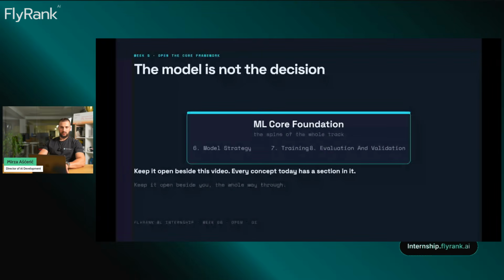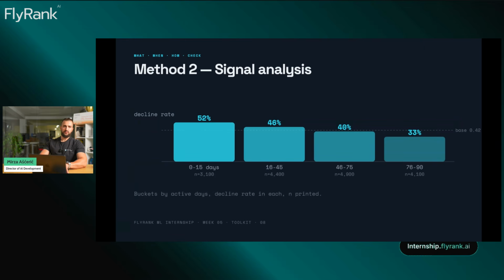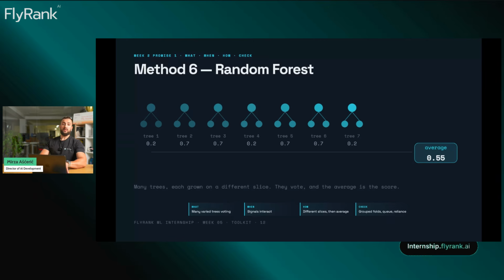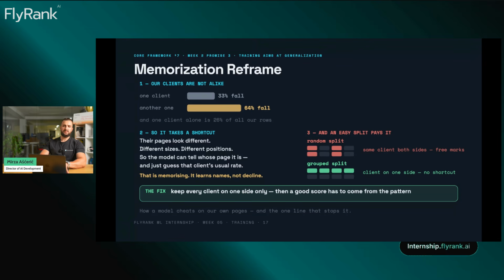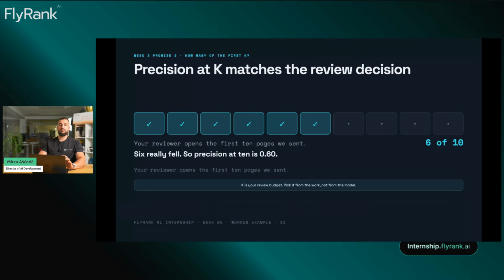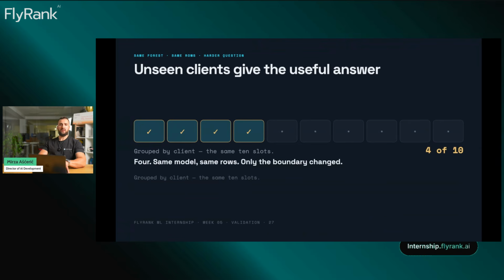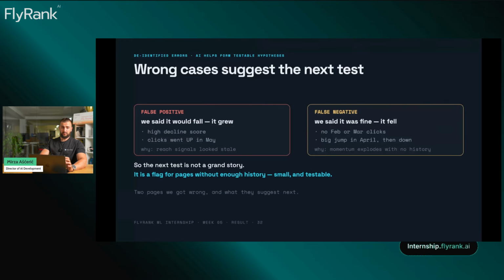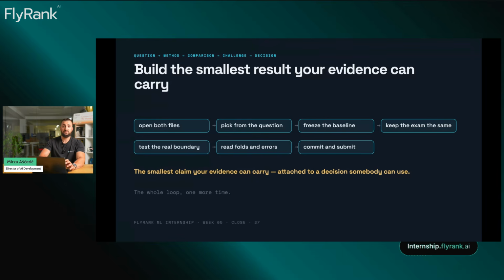Machine Learning - The ML Toolkit: Types of Models w/ Mirza Asceric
Welcome to Week 5 of the FlyRank ML Internship — Applied Search Intelligence.

In Week 2 I made you four promises: I'd explain what a Random Forest really does, we'd pick a decision metric, we'd catch a model that looks great on an easy test, and we'd talk about splitting the data. This week pays all four.

The centrepiece is a model that got the top 10 pages right — every single one, in every fold. Then we changed one line about how the data was split, and it dropped to about four. Nothing about the model changed. Nothing about the features changed. Only the question we were asking it.

By the end of this video you'll know which method fits your question, how to compare a learned model against your Week 4 rule on the same rows and the same metric, and why the most useful sentence in your notebook is usually the one about what you still don't know.

▶ NOT IN THE INTERNSHIP YET?

• The comparison contract — same rows, same folds, same metric, same K, same tie policy
• Nine methods and nine different jobs — they are not nine interchangeable models
• The transparent rule baseline, and why you freeze it before you look at any learned result
• Signal analysis, K-Means, Logistic Regression, Decision Tree, Random Forest, Gradient Boosting, PCA, permutation importance — what each is, when to use it, how to check it
• What a Random Forest actually does: many trees each memorising something different, mistakes cancelling out
• Memorisation reframed: how a model learns the client instead of the pattern
• Precision at K: picking the metric from the decision, not from habit
• A split is a deployment question — random rows vs grouped by client
• The spectacular result that should make you suspicious, not happy
• The average winner that is not a stable winner: better in three folds, worse in two
• Exact ties can quietly choose your queue
• One global top 50 vs top 10 for every client: same idea, five times the work
• Sensitivity: what the headline leans on when you strip the click-level features
• The FlyRank research paper, handed out this week — read it before Week 6

CHAPTERS
00:00 Welcome + the file to keep open
01:18 Four jobs, four Week 2 promises
02:04 One comparison contract
03:16 When a rule is still the right answer
04:27 Ask the question before choosing a method
05:40 Nine methods, nine different jobs
06:21 Method 1 — Transparent rule baseline
07:30 Method 2 — Signal analysis
08:44 Method 3 — K-Means clustering
10:16 Method 4 — Logistic Regression
11:54 Method 5 — Decision Tree
13:07 Method 6 — Random Forest
14:29 Method 7 — Gradient Boosting
15:52 Method 8 — PCA
17:16 Method 9 — Permutation importance
18:31 Choose the smallest method that answers the question
19:54 Overfitting: learning the client, not the pattern
22:17 Standing at one decision point
23:26 Nine features, and deliberate exclusions
25:04 Running the frozen rule
26:16 Precision at K
27:23 Metric types
28:29 Evaluation and validation
29:48 Split types
31:01 A split is a deployment question
32:19 The easier split gives an extraordinary result
33:30 Unseen clients give the useful answer
34:31 Same test, one readable comparison
35:38 The average winner is not a stable winner
36:50 Exact ties can choose the queue
38:10 Global and per-client queues are different jobs
39:19 Wrong cases suggest the next test
40:35 Sensitivity: what the result depends on
41:56 Build the notebook in five steps
43:29 Practical answers
44:39 Read the paper with three questions
45:46 The smallest claim your evidence can carry

YOUR MOVE
Open w05_model.ipynb and write your method choice in plain words before any code. Then train it, compare against your Week 4 baseline on the same rows and the same metric, read the errors, and run the self-check top to bottom. Once it's executed and committed, submit your repo URL on the assignment card — same as every week. You don't need my forest and you don't need my thresholds.

And read the research paper. It ships in the starter repo, and next week we go through its methodology together.

NEXT WEEK
Don't Fool Yourself: reading a research paper like an ML engineer. We take a real, shipped paper — mine — and read its methodology the way a working ML engineer reads any study: where do the labels come from, what does the validation design actually test, which claims does the evidence carry? Then we turn that eye on your own model.

The FlyRank ML Internship is free, self-paced, and built on real, anonymized search data. Week numbers are a rhythm, not deadlines.